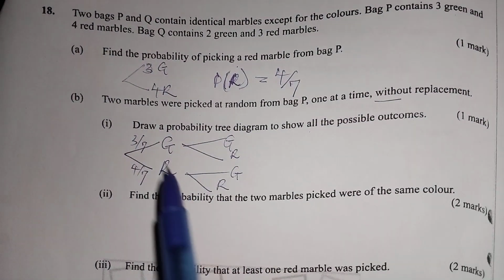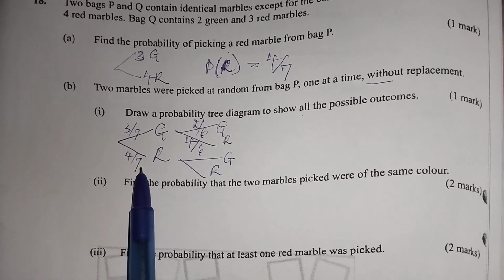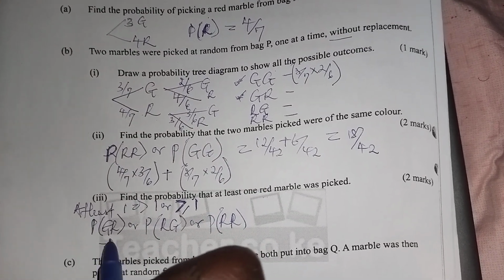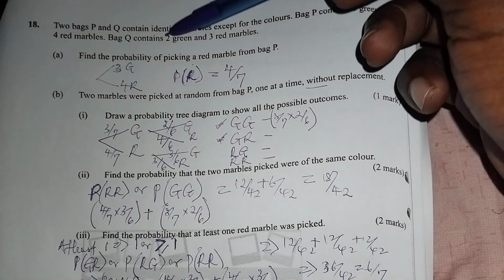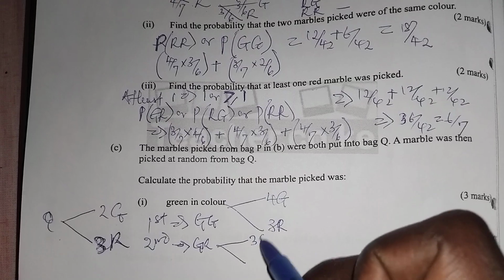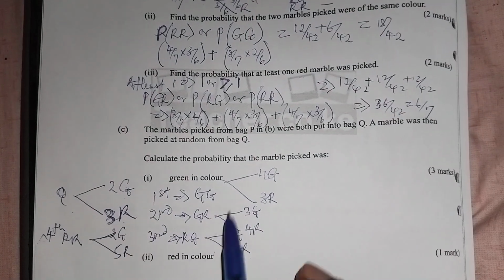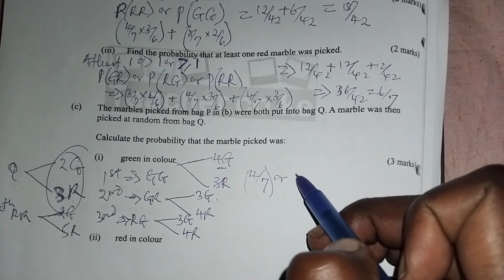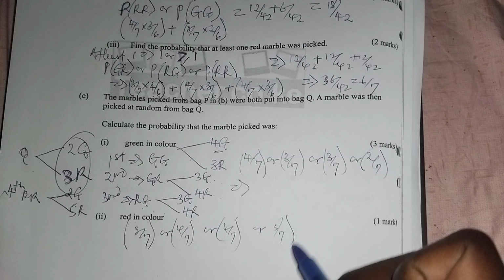KCSE MATHS - PROBABILITY 10 MKS (@vansikmaths )